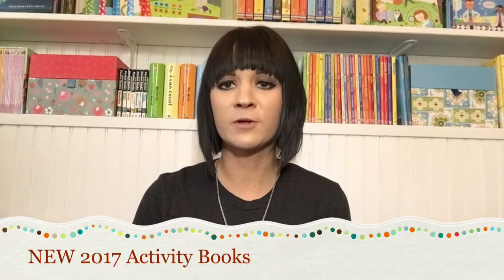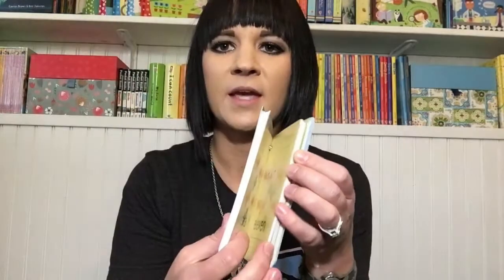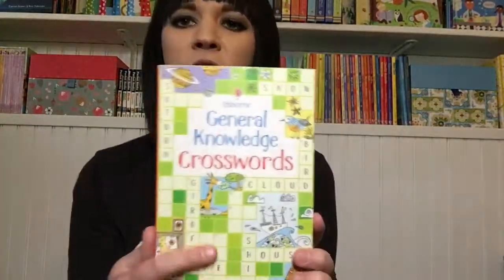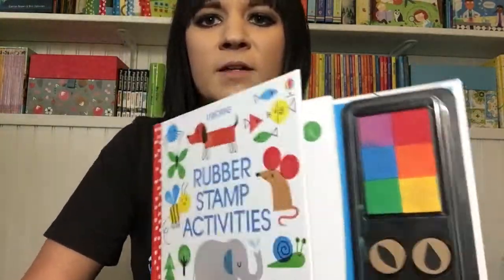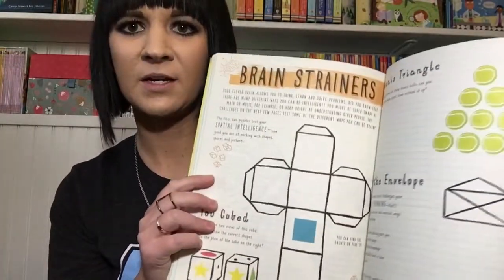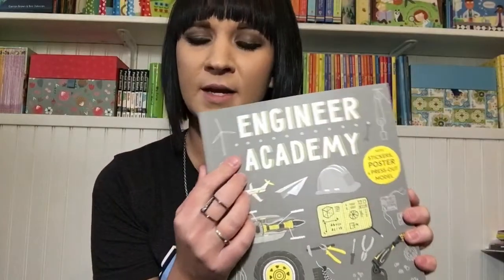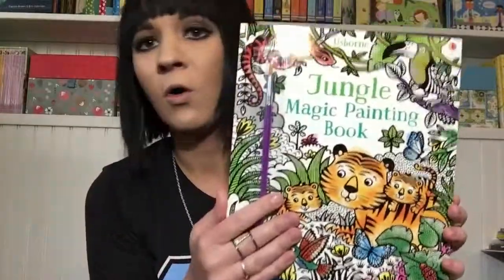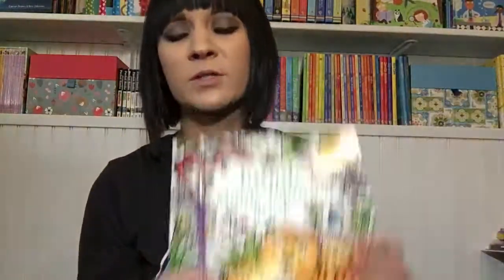NEW 2017 Activity Books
Fun and unique activity books from Usborne Books & More